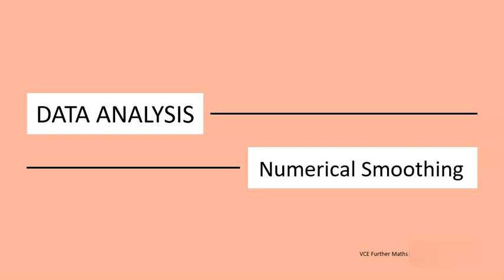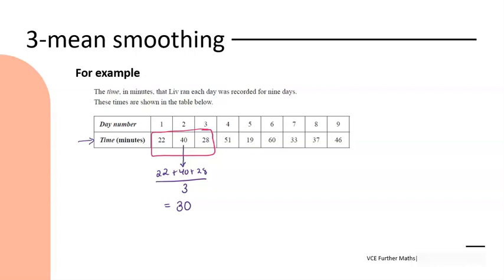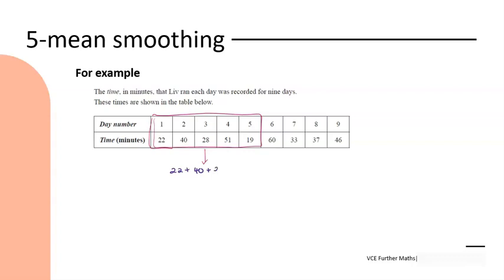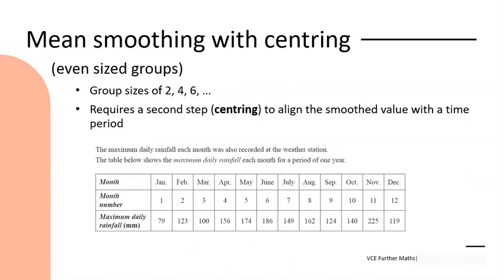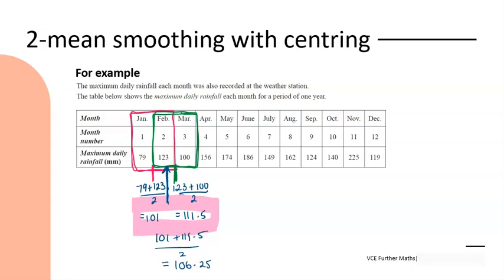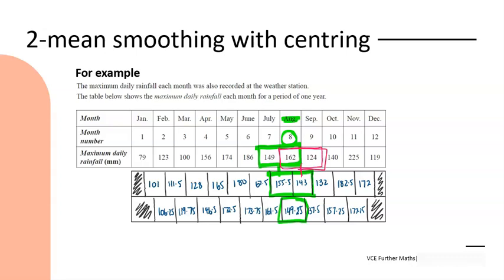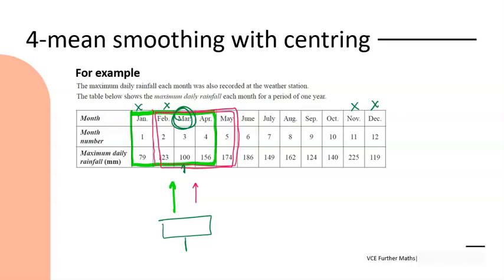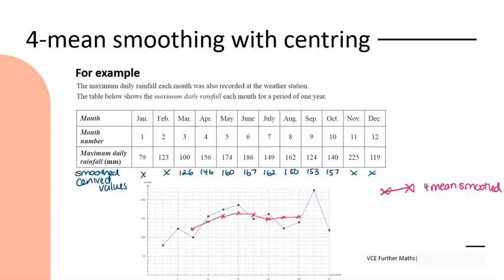Mean Smoothing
Explanation and examples of numerical smoothing (mean smoothing) for VCE Further Maths